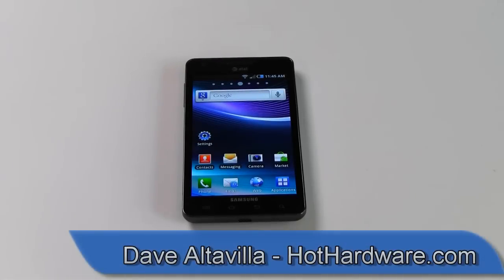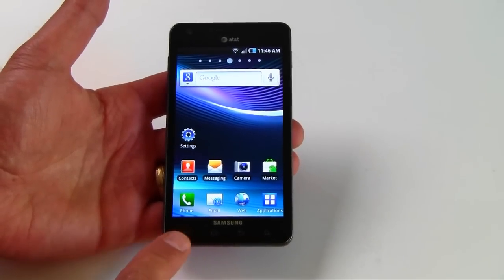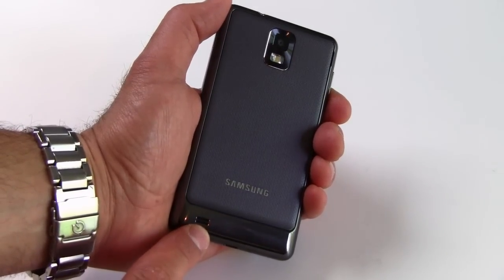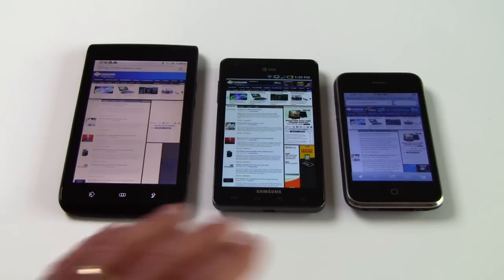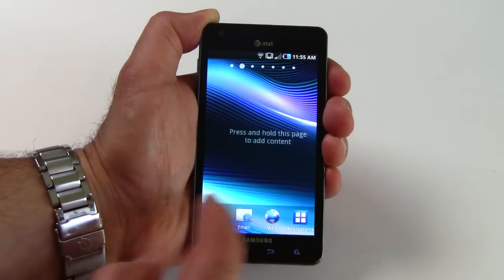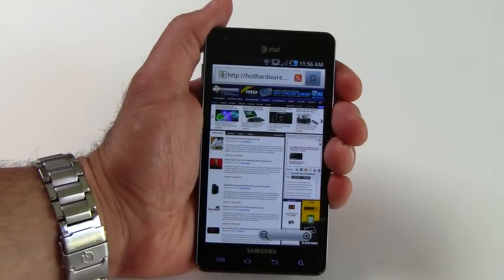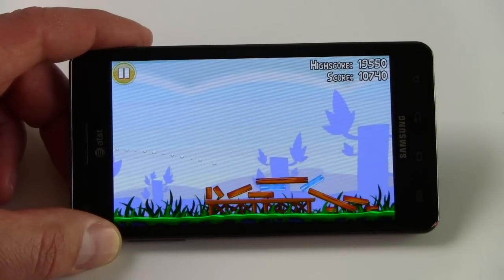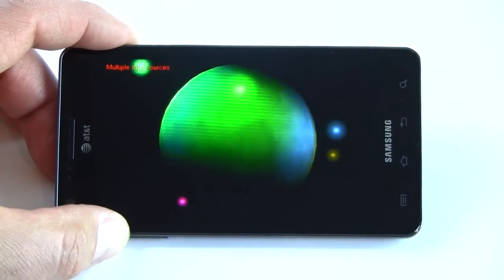Samsung Infuse 4G Smartphone Video Review - HotHardware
- Samung's Infuse 4G smartphone for AT&T's 4G network is built on a gorgeous 4.5-inch Super AMOLED display.  It's powered by Samsung's new 1.2GHz Hummingbird processor and offers a robust multimedia experience as well.  We go hands on in this video review.